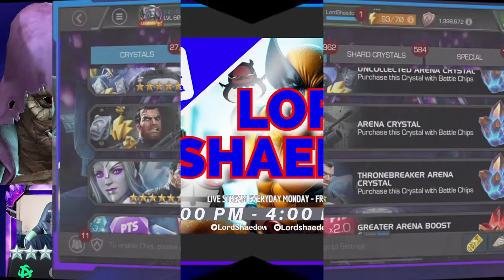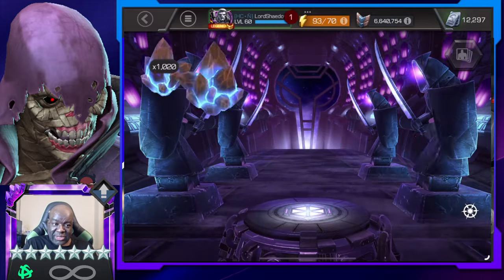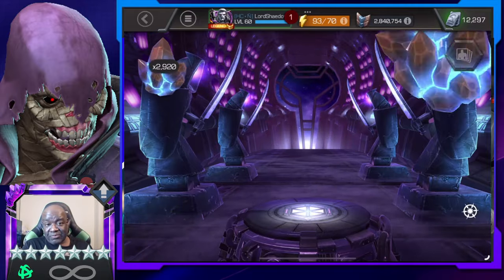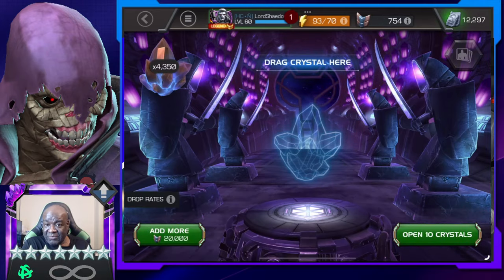Arena Crystal Opening | 8.6 Million Battlechips Spent! | Marvel Contest of Champions